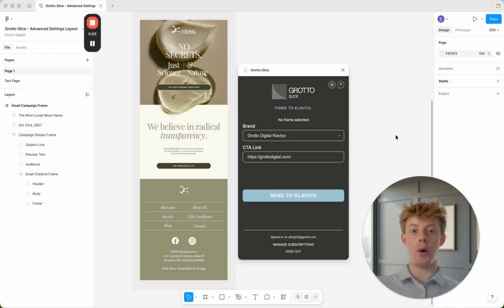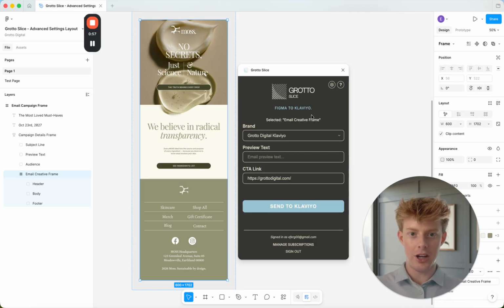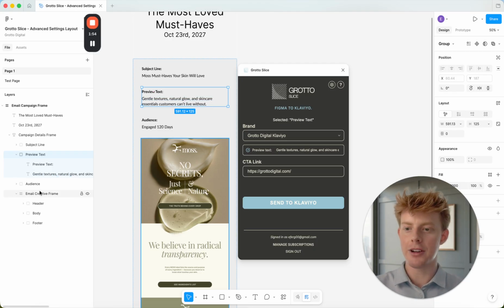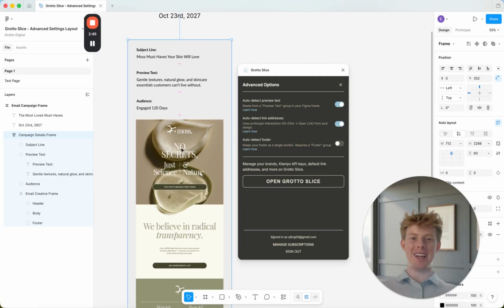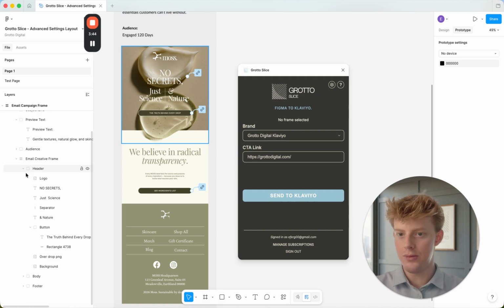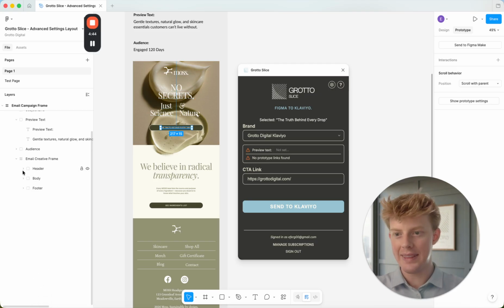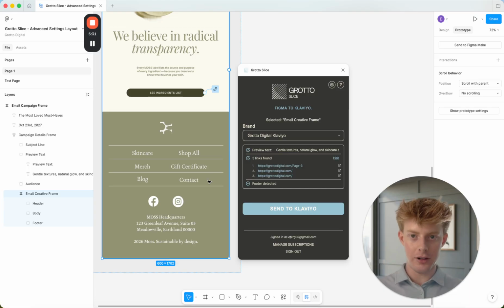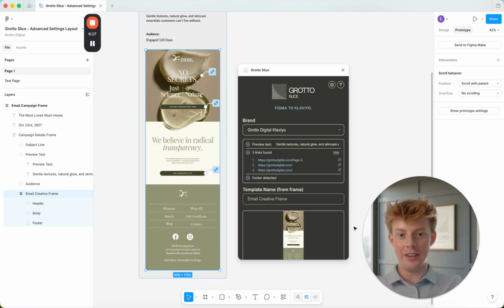Figma to Klaviyo | Advanced Plugin Settings (Links, Preview Text, Footer)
Get the most out of the Grotto Slice Figma plugin with these advanced settings. Auto-detect prototype links, pull preview text directly from your Figma file, and automatically detect your footer for a clean slice.

Settings covered in this video:

Auto-Detect Preview Text
Pulls preview text from your Figma design automatically — no need to retype it in Grotto Slice or Klaviyo.

Auto-Detect Prototype Links
Maps click-through URLs from your Figma prototype interactions directly onto each sliced section. Set your links once in Figma, and they carry through to the final Klaviyo template.

Auto-Detect Footer
Identifies your email footer and forces a clean slice at the top edge, so you can swap in your reusable footer block in Klaviyo.